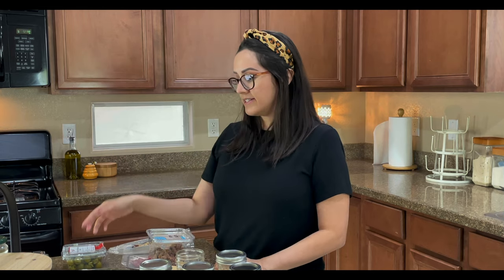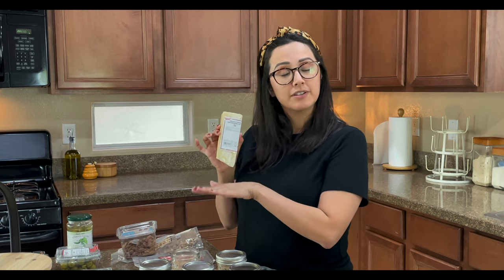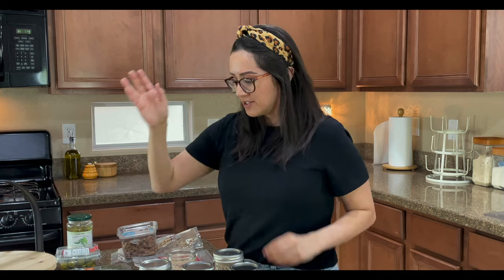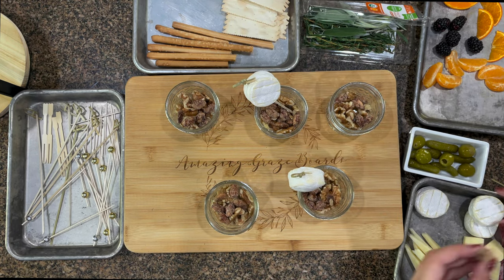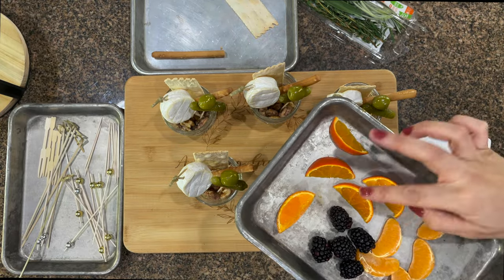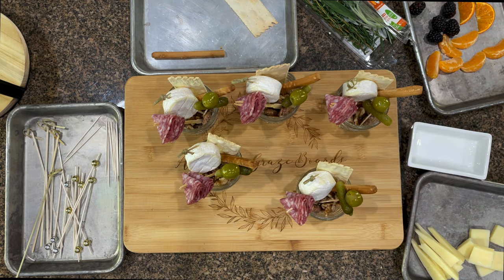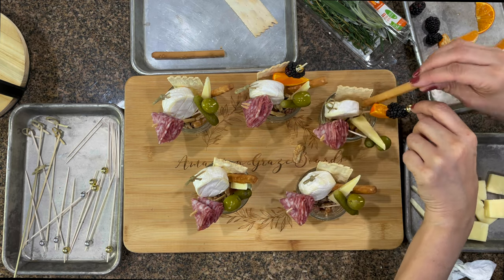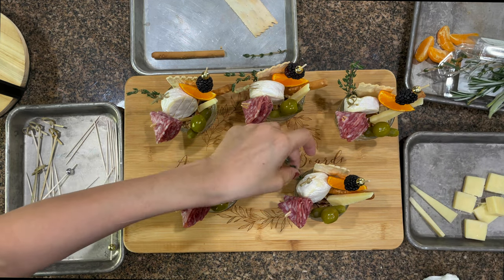How to Make the Jarcuterie: Easy Covid Safe Charcuterie Board Alternative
Jarcuterie! What a cute name right? 😍

Charcuterie in a jar. Single serve. Adorable presentation. 🙌🏼🤩
In this video I show you how easy it is to recreate this delicious covid safe option! 💁🏻‍♀️

Here is everything you need and ingredients I used

PICKS:
- Gold ball picks are from Dollar Tree
Fruit:
Blackberries
Tangerines
Crackers:
La Panzanella
Italian Crispy Breadsticks
Meat:
-Genoa salami
Cheese:
-Trader Joe mini brie
-Aged cheddar
Accompaniment:
-Raw walnuts
-Toffee Almonds
-Green olives
-Cornichons pickles
-Fresh thyme